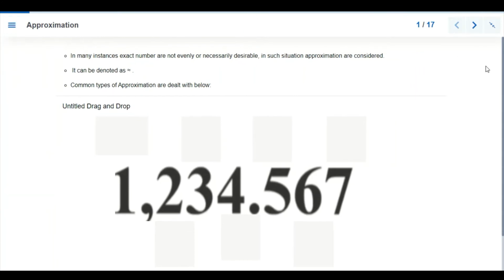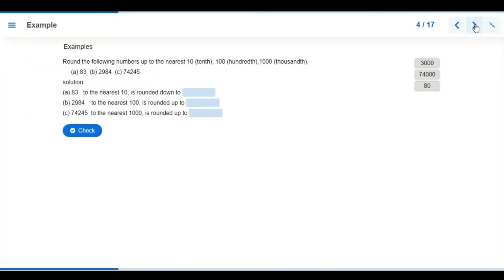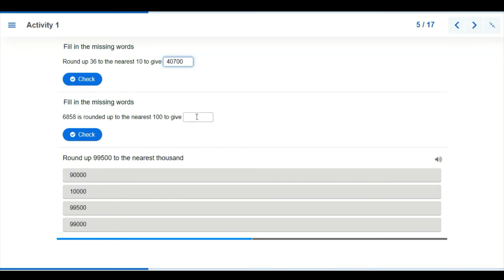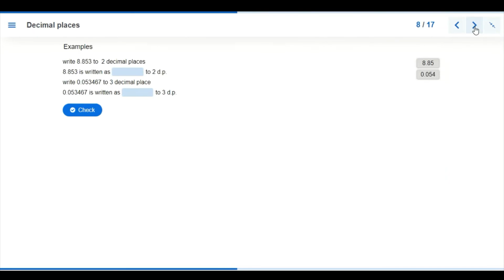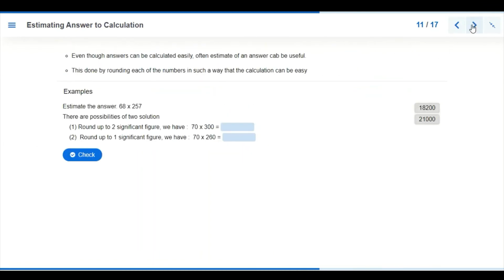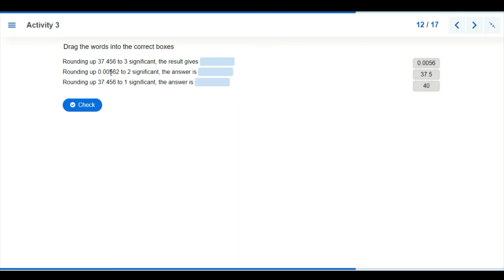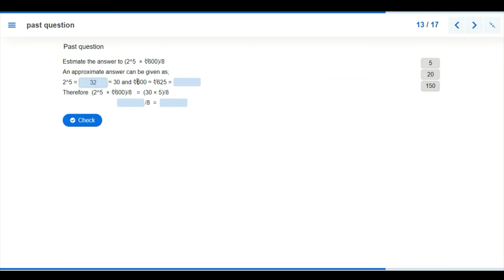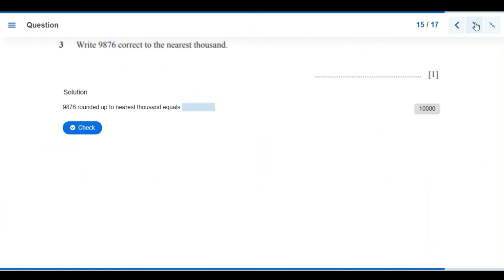Chapter 2: Accuracy( interactive content) IGSCE mathematics 0580